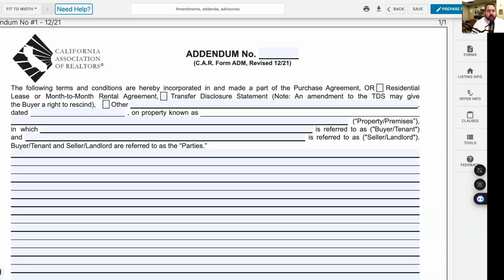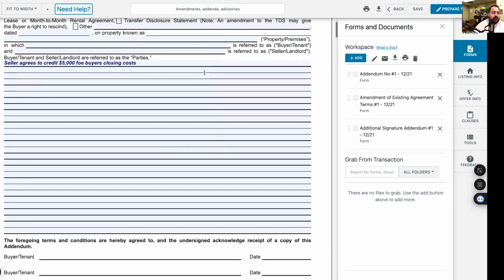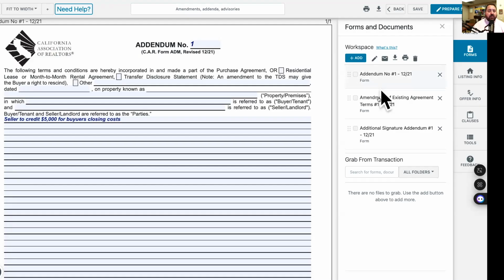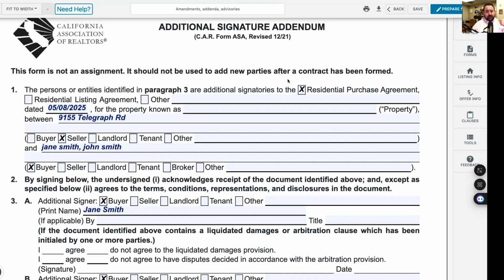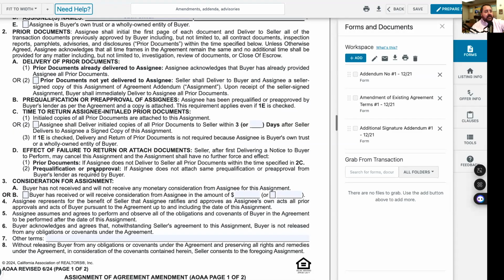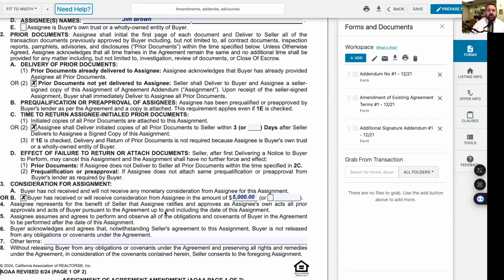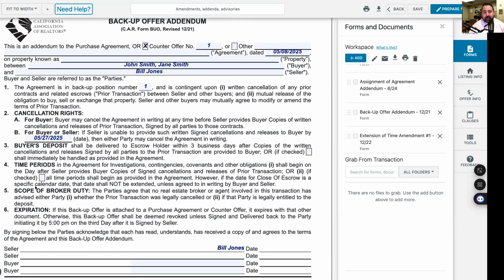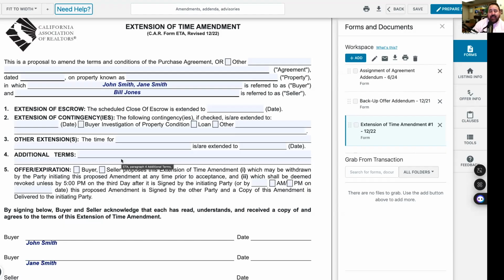Mastering Amendments, Addenda & Ancillary Forms | CAR Forms Explained Simply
Understanding the difference between an amendment, an addendum, and those extra (but essential) ancillary forms can make or break a smooth transaction. In this video, I break down how and when to use each of these documents, straight from the California Association of REALTORS® (CAR) Standard Forms library.

Whether you're new to real estate or a seasoned pro who needs a refresher, this training is here to make contracts a little less confusing—and a lot more manageable. Let's make your next deal smoother, cleaner, and more compliant.

Keep growing, keep improving, and let’s keep doing great work for our clients.